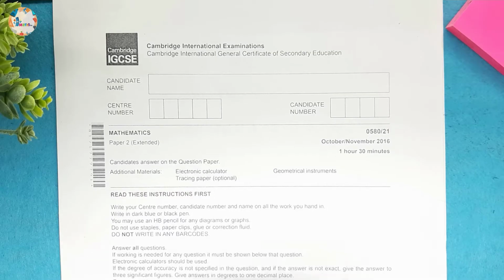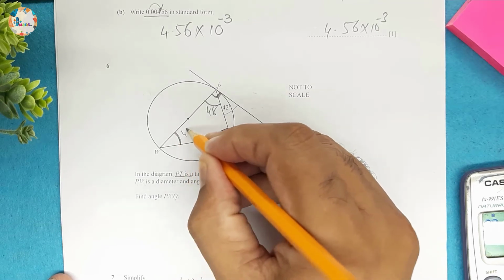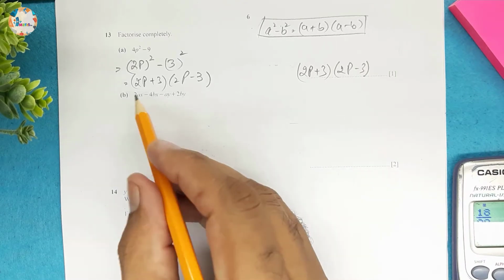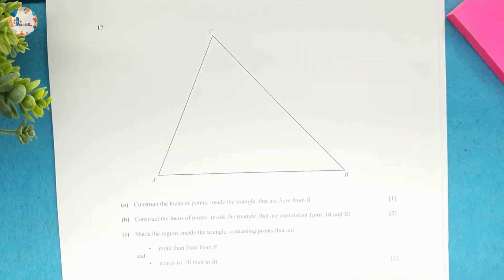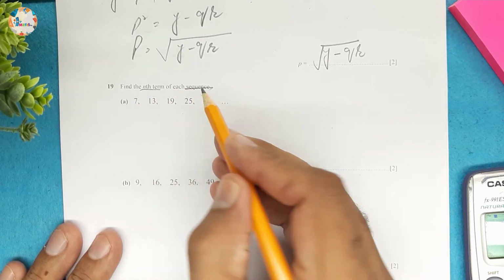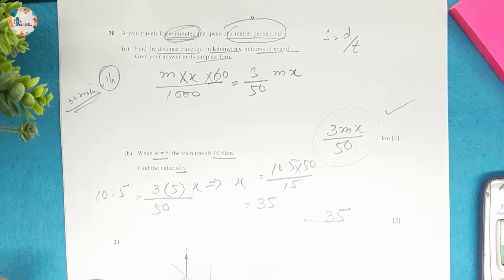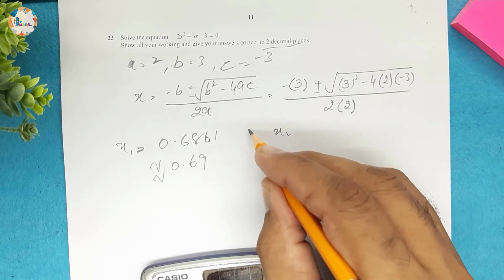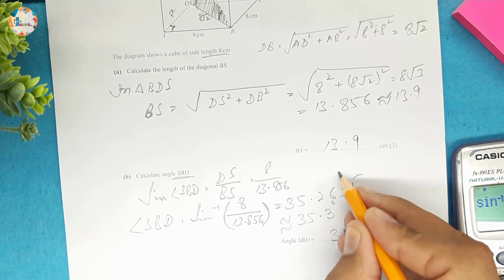0580/21/O/N/16 | Worked Solutions | 2016 IGCSE Maths Paper (EXTENDED) #0580/21/OCT/NOV/2016 #0580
Timestamps:
00:00 Start
0:16 Directed Numbers
0:41 Significant Figures
1:27 Currency
2:56 Fraction
3:35 Standard Form
4:28 Angles In Circle
5:56 Simplify
6:33 Single Fraction
7:05 Circle
8:28 Indices
9:59 Recurring Decimals
11:46 Factorization
12:59 Proportionality
14:58 Matrix
15:52 Similar Shapes
17:58 Construction
23:06 Substituting Values
24:23 Sequences
25:54 Forming Equations
29:26 Inequalities
30:49 Venn Diagram
34:02 Quadratic Equation
37:35 3D Shapes